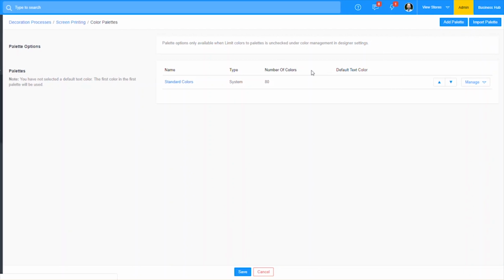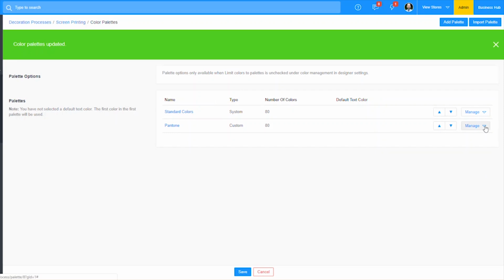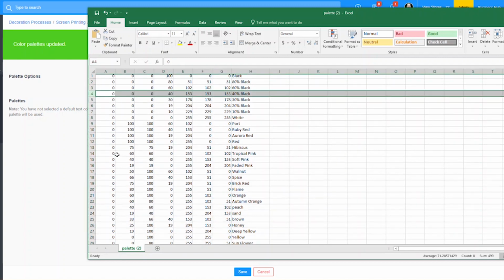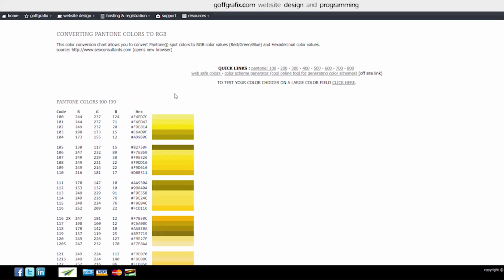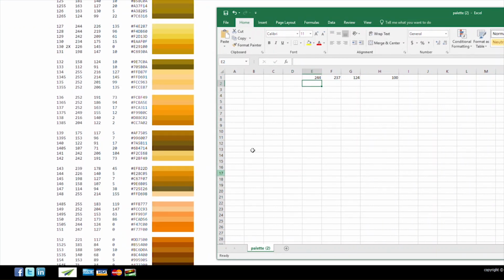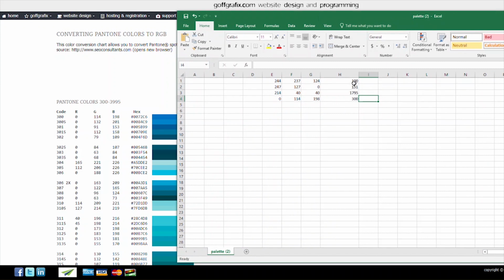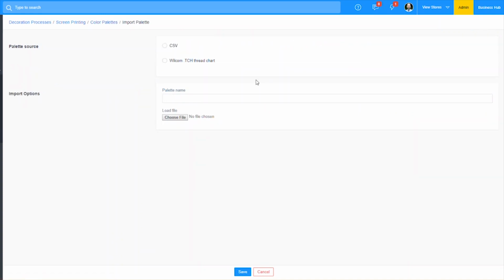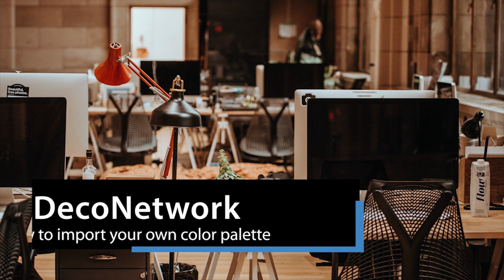How to import your color palettes - Tutorial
In this DecoNetwork Client Services video, you'll learn how to import your own color palette on to your DecoNetwork account. So whether you need to import custom ink colors, thread colors, etc., this tutorial video will guide you step by step.